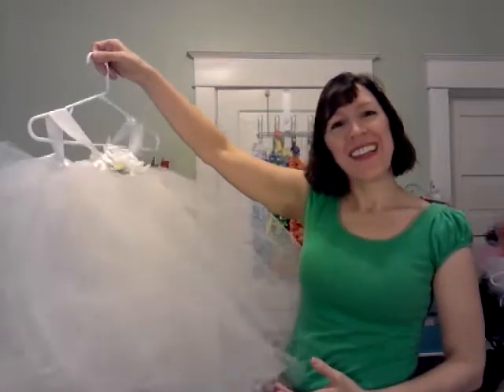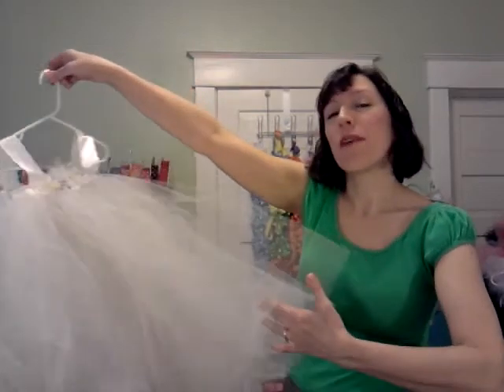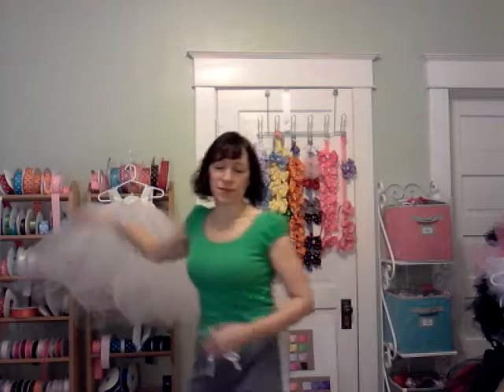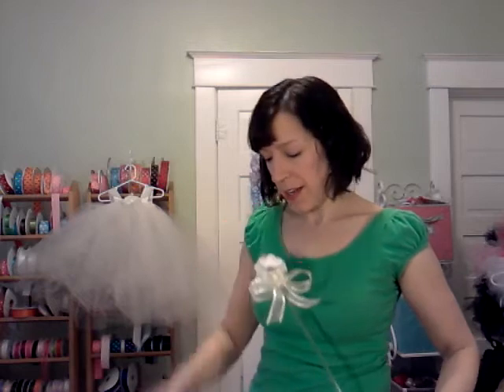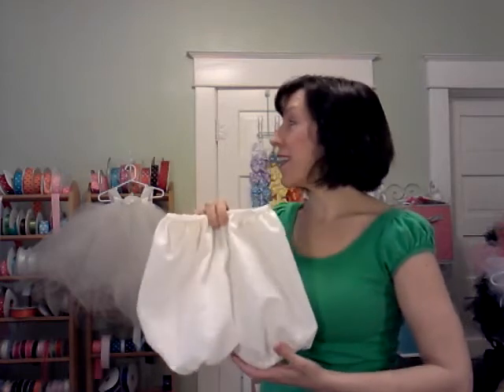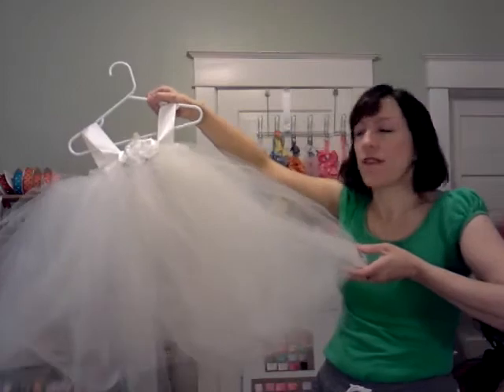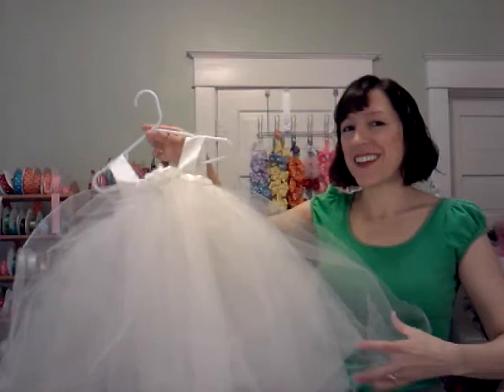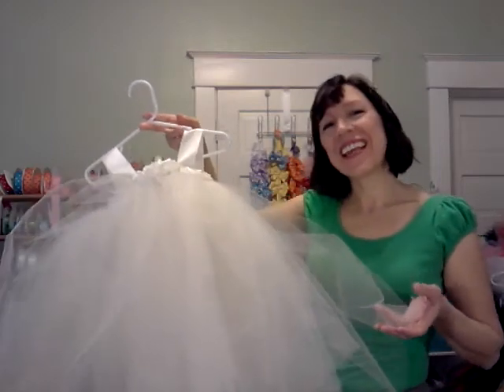Ivory Flower Girl Tutu Dress by Fairytale Tutus at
Mara Joy Luker
Fairytale Tutus 💖